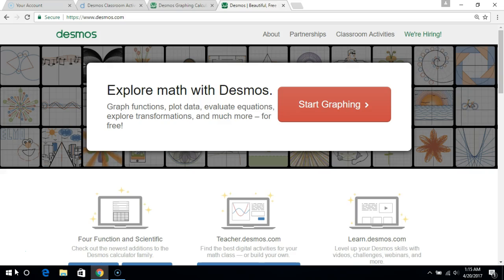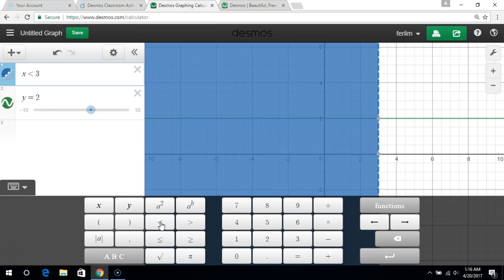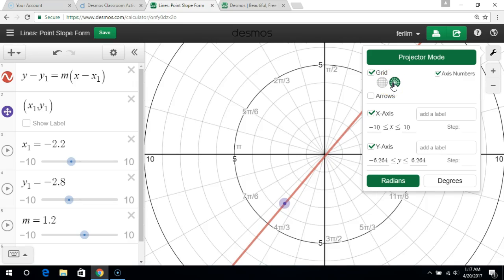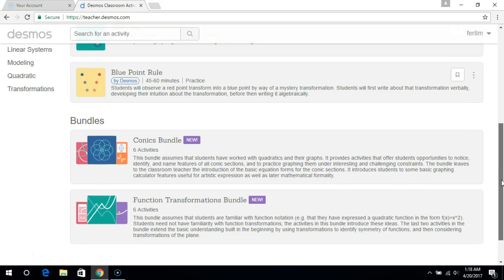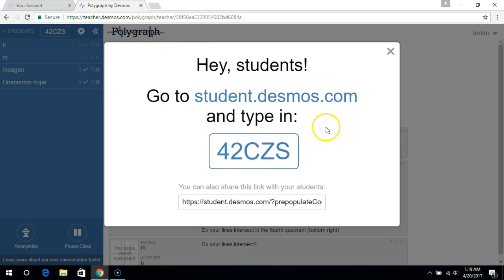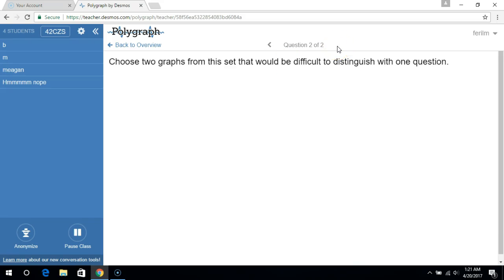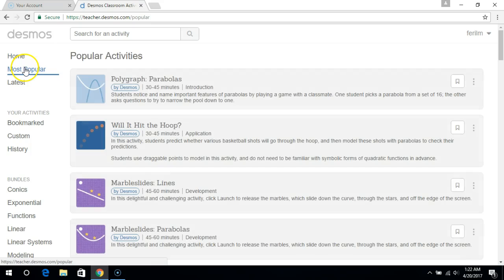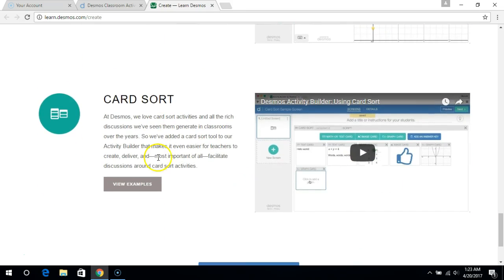Technology 5 - Desmos